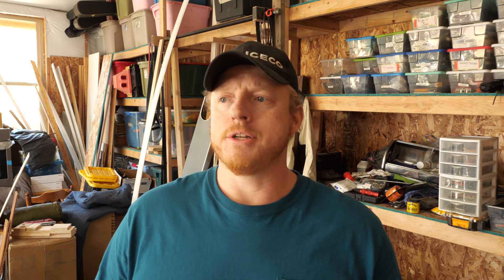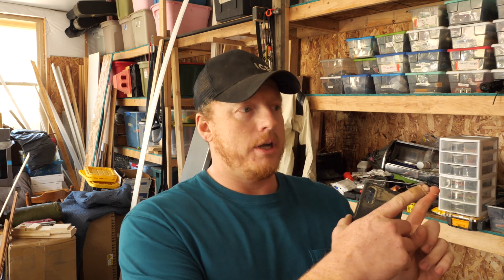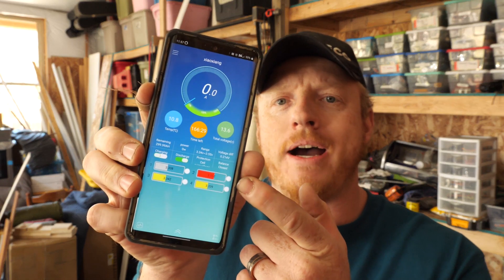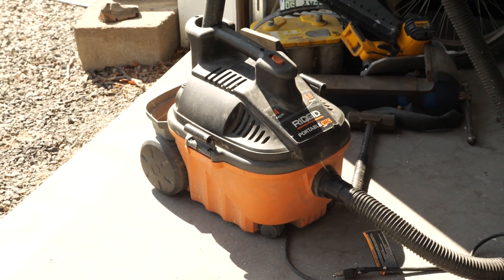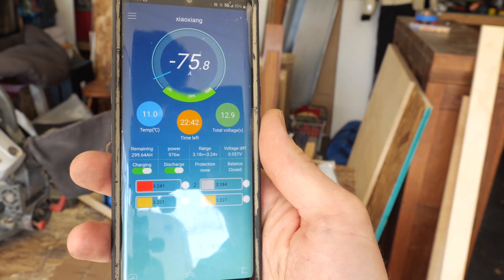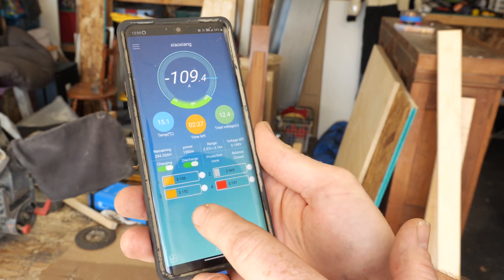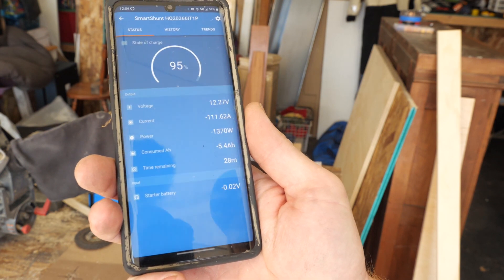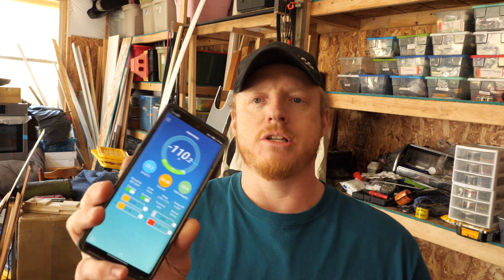LiPo4 Battery Testing , Overkill BMS , Top Balancing Discussion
Just an update on working with these 280ah lithium ion cells.

1000 watt Kettle
Nuwave Induction

Lipo 280ah cells
Victron Charger
Heltec Balancer